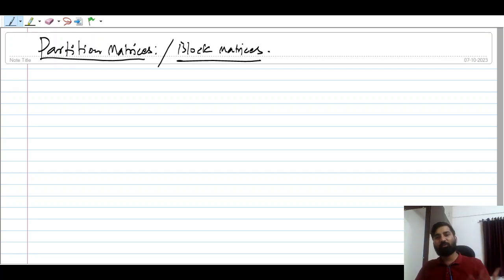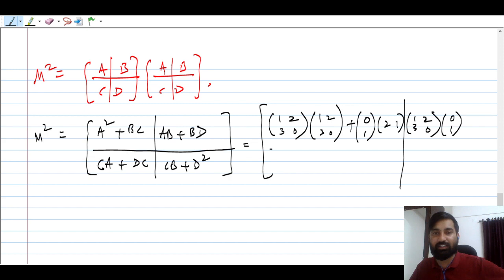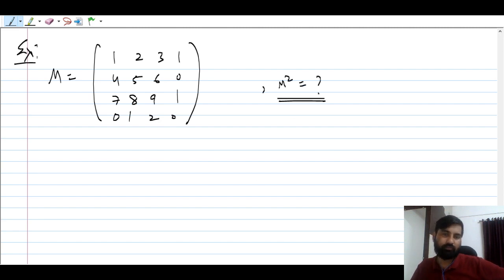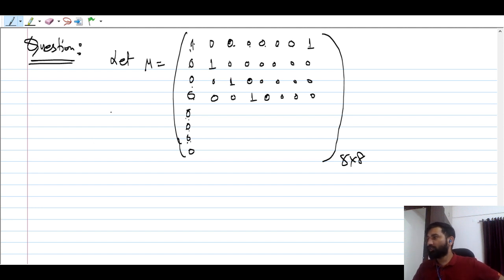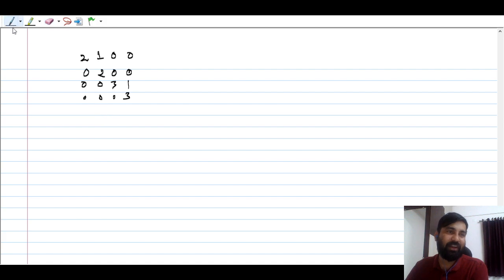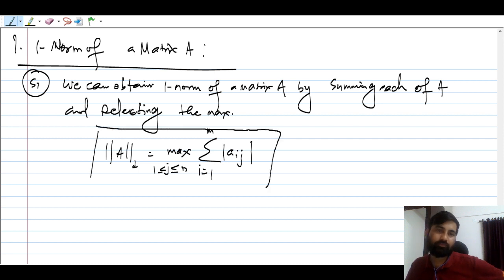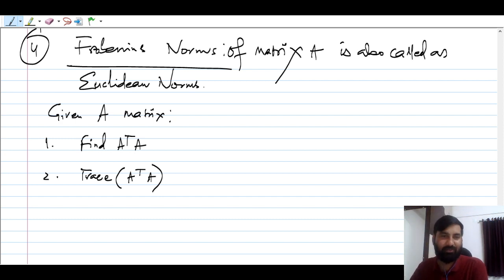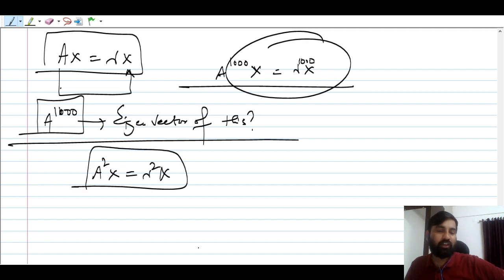Partition Matrices | Norms of Matrices | GATE |DATA Science and AI | Dheeraj Sir